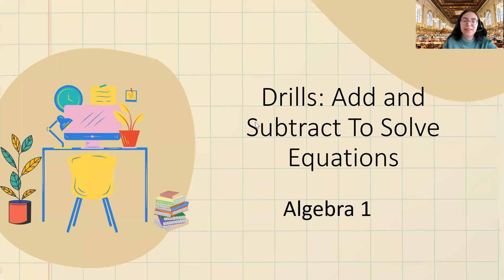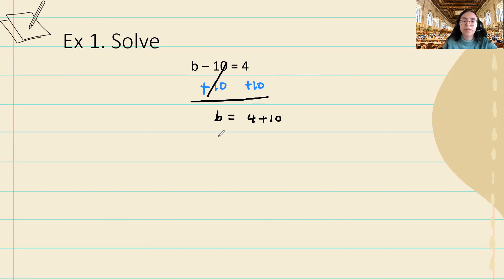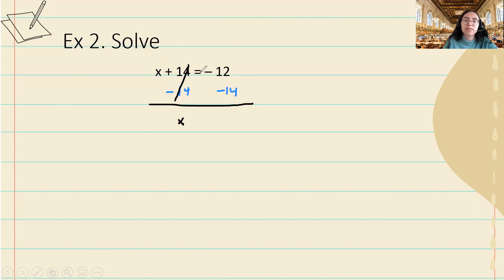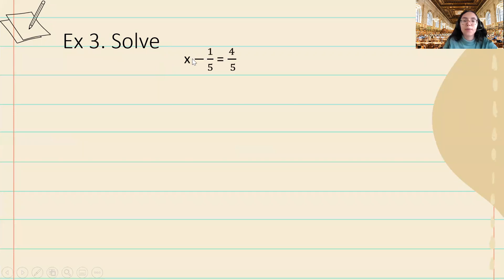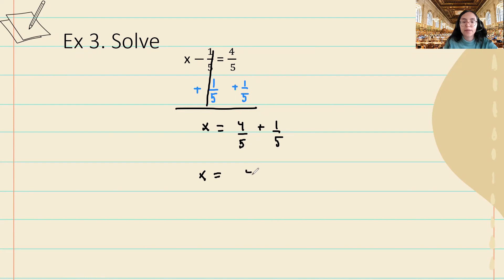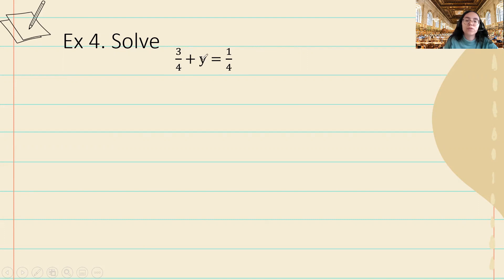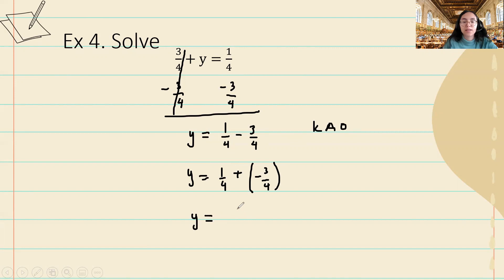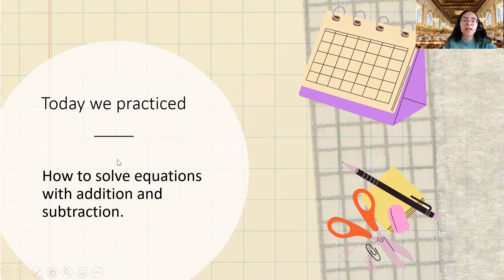Solving For X with Addition and Subtraction Algebra 1 Lecture | Math Specs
In this video lecture we work on more examples where we solve for x with addition and subtraction.